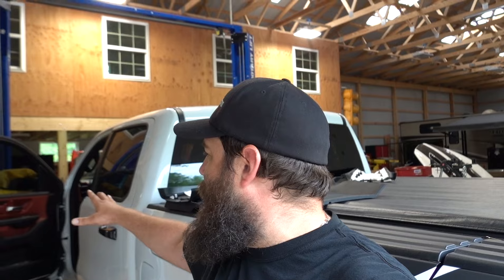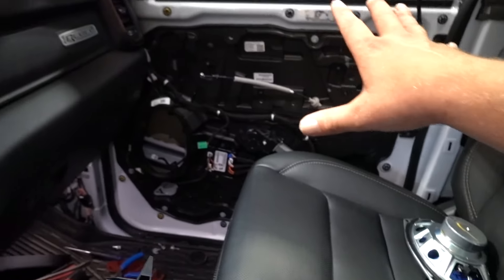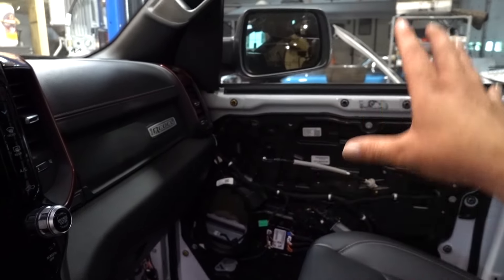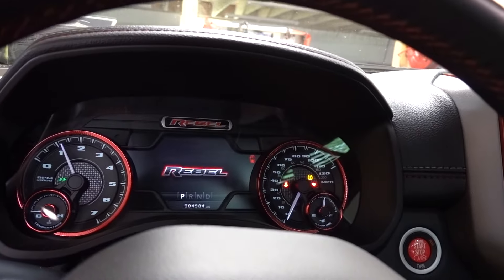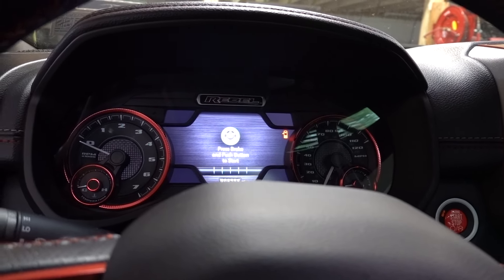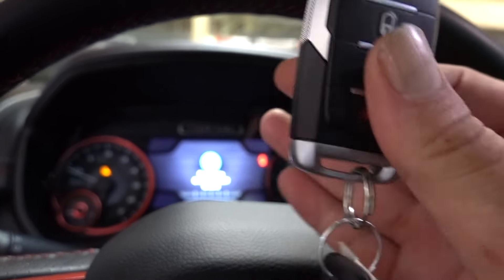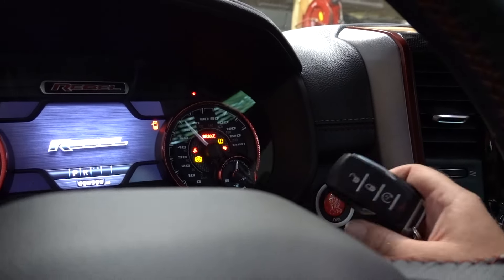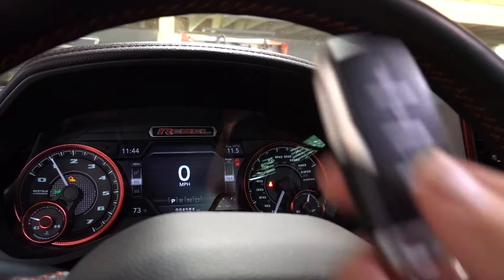2019 Ram No Key Fob Detected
So this was unexpected today I went to move the 2019 Ram Rebel and much to my dismay it said no key fob detected and would not start, so after trying a few things I realized you need to push the start button with the actual key fob i am still not sure why it is in this mode I will have to drive it and see if it goes back to normal since we have had a bunch of stuff disconnected while doing the ambient light install but I guess we shall see but I hope this video at least gets you on the road if you encounter this situation. Enjoy my misery lol

4 piece Opt7 Aura Pro kit

Add on 3.5 inch lights

Wire extensions

Deutsch connector crimp tool
KC light mounts
Rigid lights (Black and newer version)
Rigid Radiance Red lights
Switch Pros module kit
Fuse tap

Dixie Horns

Rock Lights

Switch Panel

Horn switch

Instagram Spacemountainsupercars